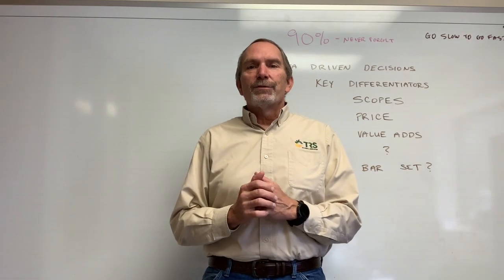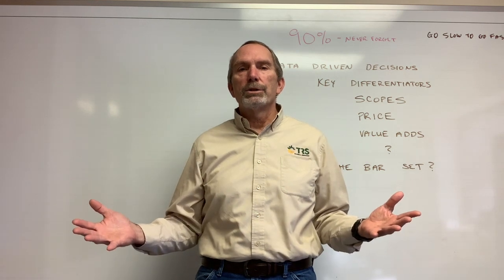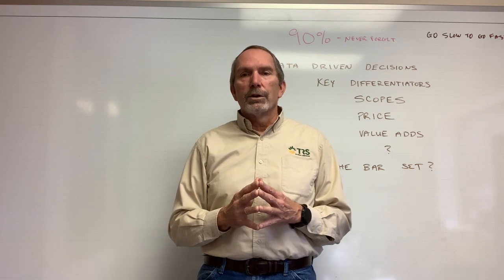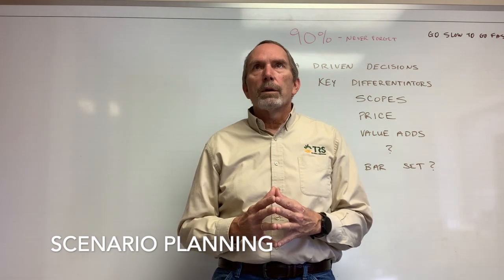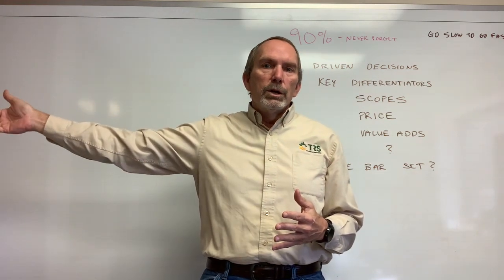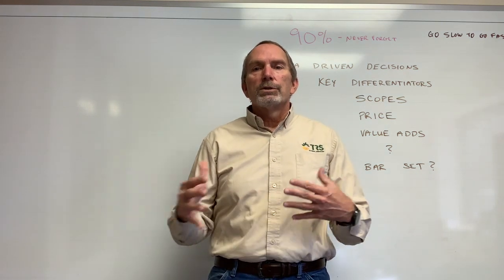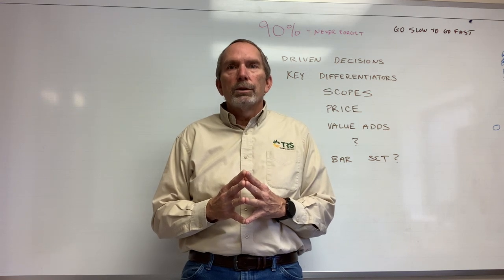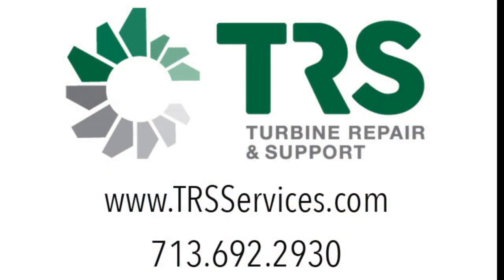Contingency Planning 1